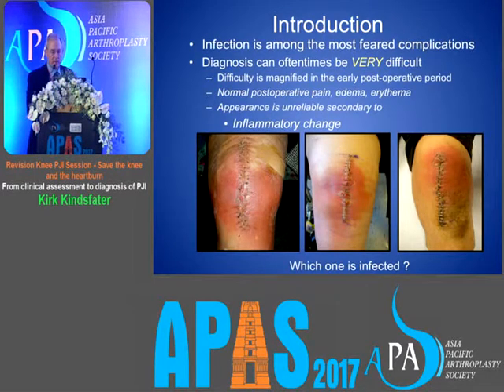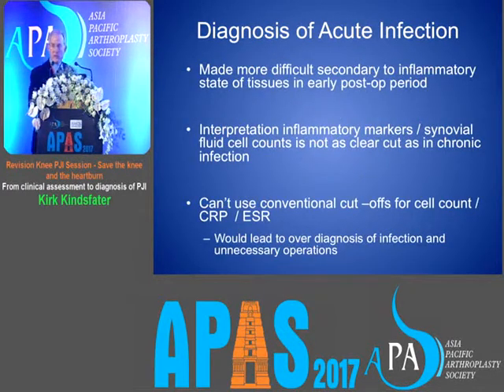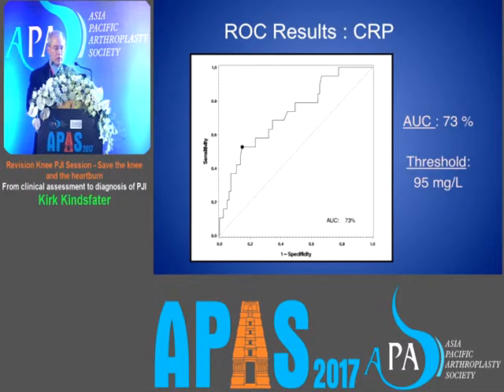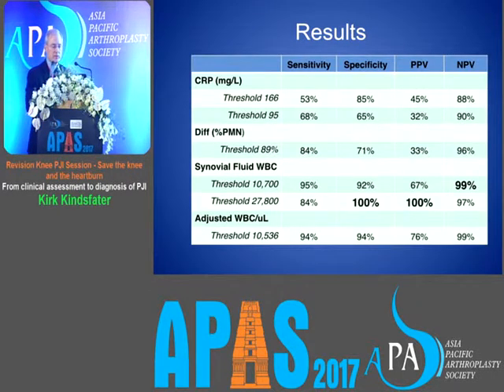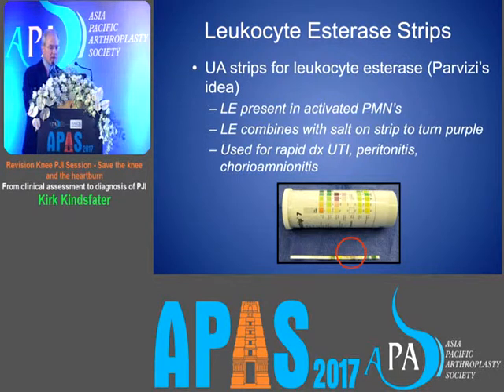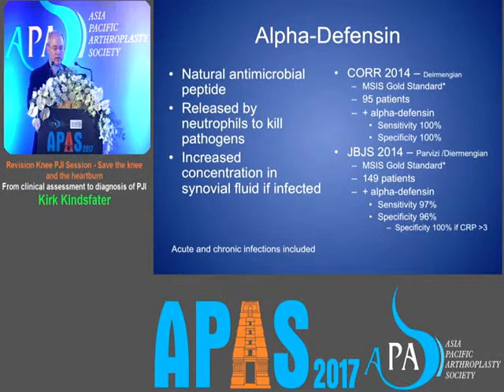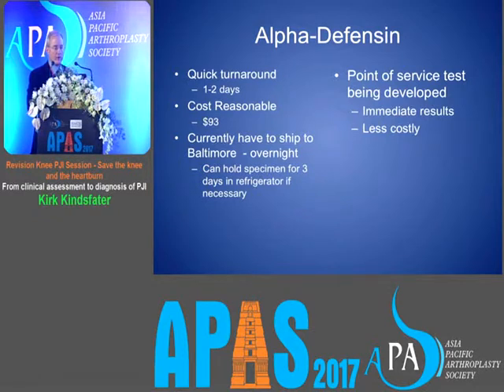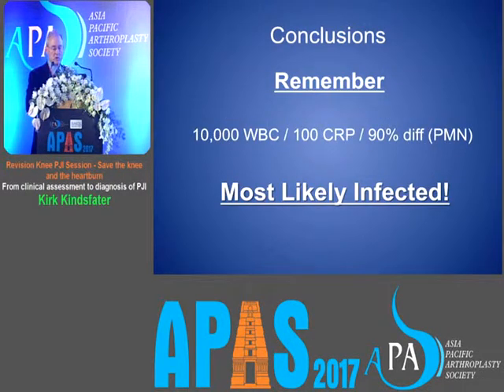APAS 2017 DAY 2 52 - OrthoTV